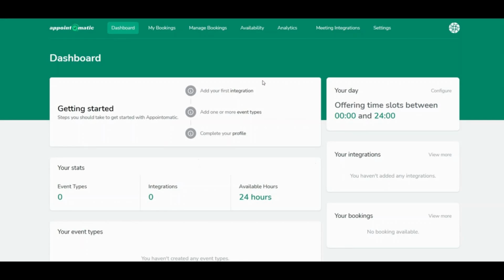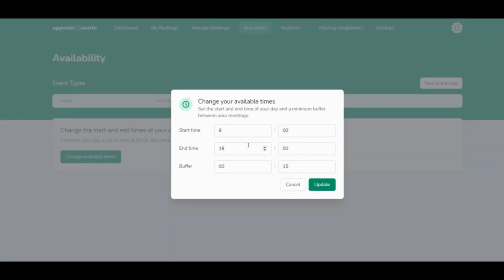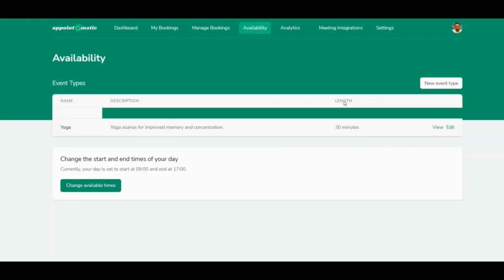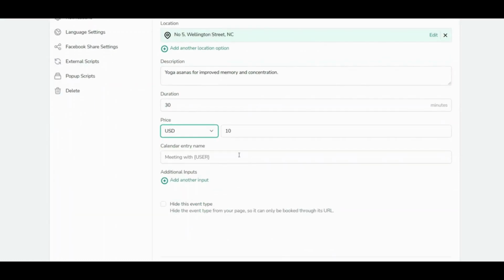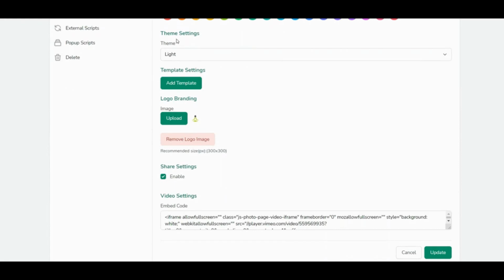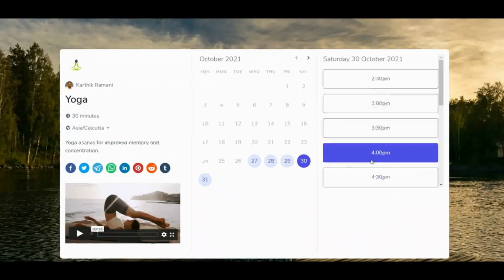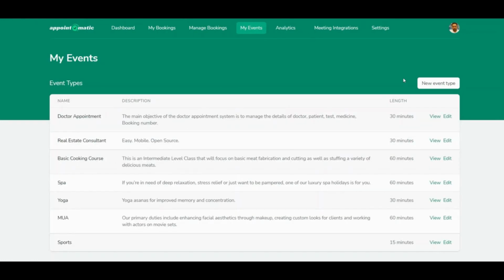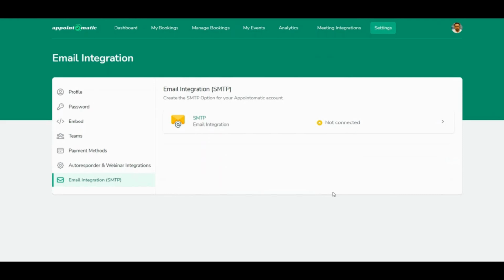AppointOMatic Review and Demo | Plus Custom Bonuses🔥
AppointOMatic is the most advanced online meeting scheduler that you can propose to your customers to schedule their web events, booking forms and booking funnels and help them to generate qualified leads without any hassle.

AppointOmatic is the most powerful automated interactive appointment booking system, allowing you to quickly and easily create video booking funnels in any language. As a result, any niche will see a 3X increase in leads and sales!

Building healthy and timely communication with clients, onboarding them and capturing leads, conversions and sales will now be child's play for your subs! This app is loaded with powerful features that will allow you to schedule online meetings in no time at all.

One of AppointOMatic's amazing features is the ability to add videos to your appointment pages. Videos are widely consumed these days and this will allow you to get more responses on booking funnels, leading to massive leads.